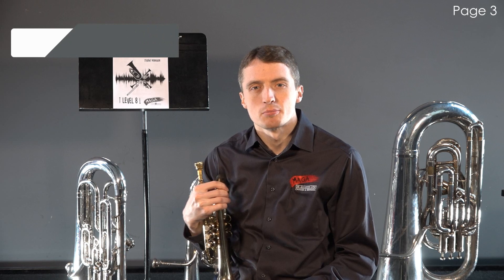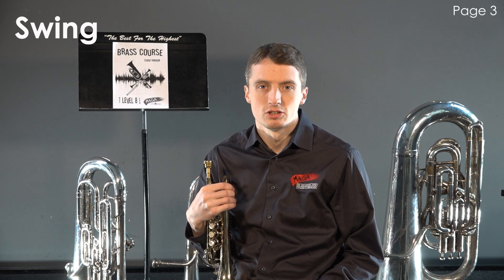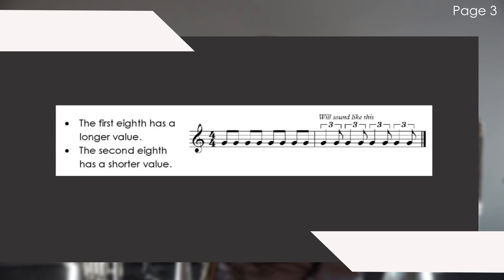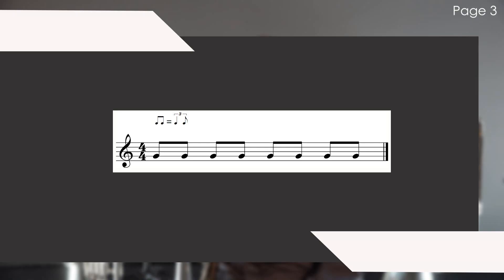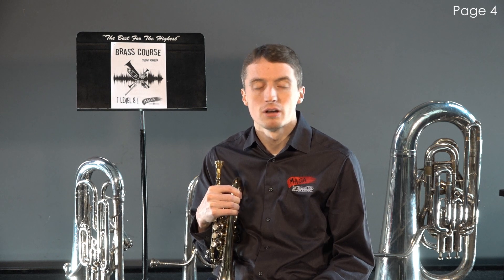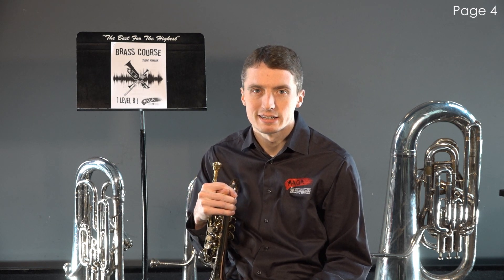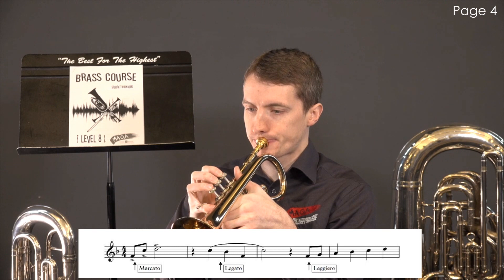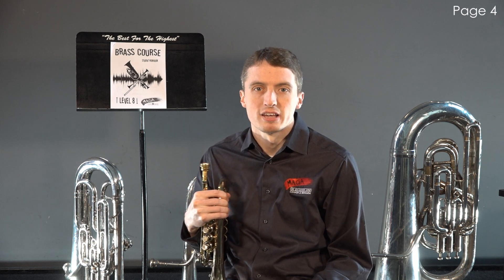Brass Course: Lesson 6.1 - Swing Style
The Salvation Army Canada and Bermuda Territory's brass instructional course. These videos correspond with Brass Course Student Workbooks, available

In this lesson, we learn to play in both swing and leggiero styles.